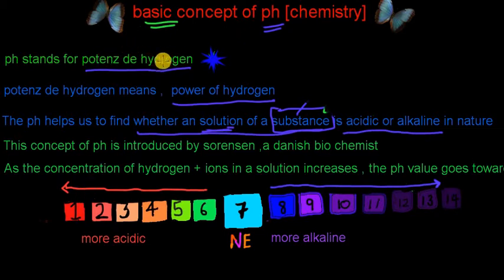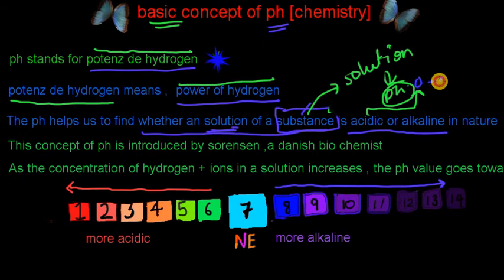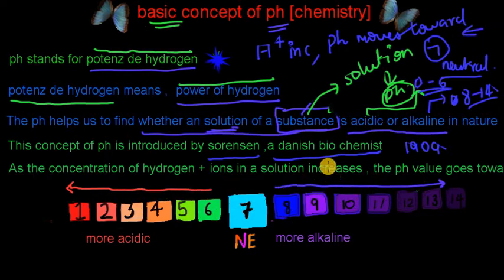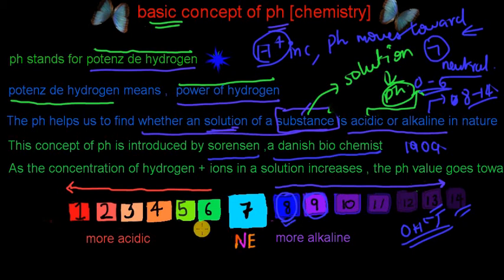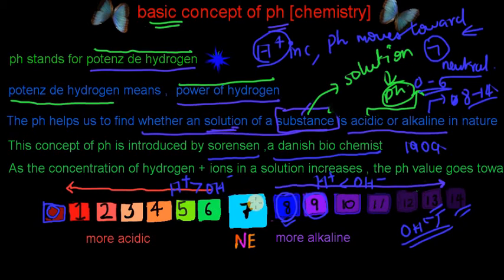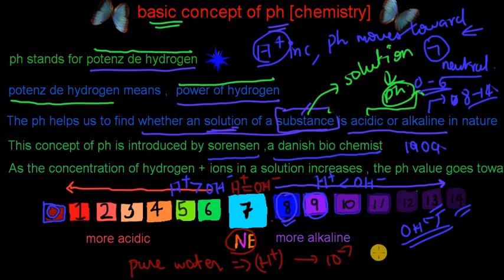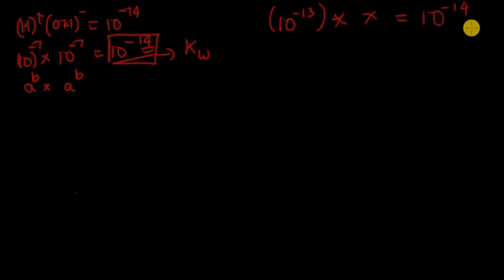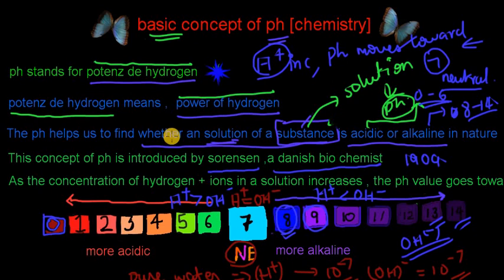BASICS OF PH AND PH SCALE.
INTRODUCTION OF PH,   SCALE of PH,   Definition of PH,  The inventor of PH, The Relation between PH &  H+ ions.NCERT, CBSE.